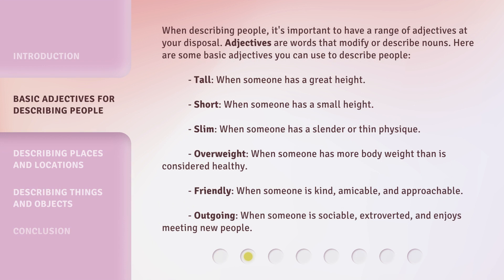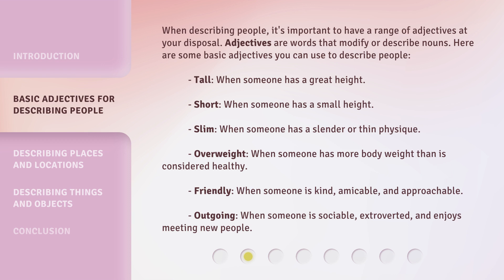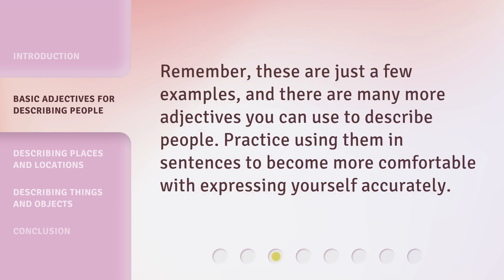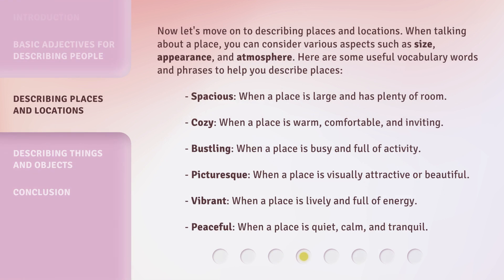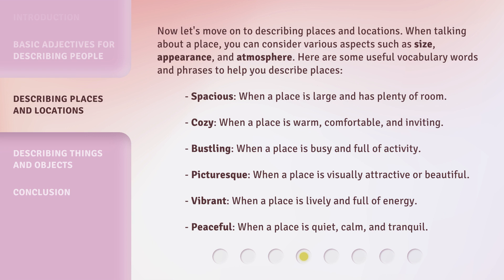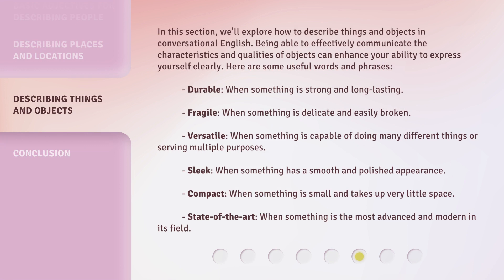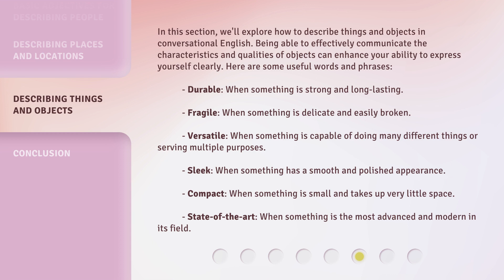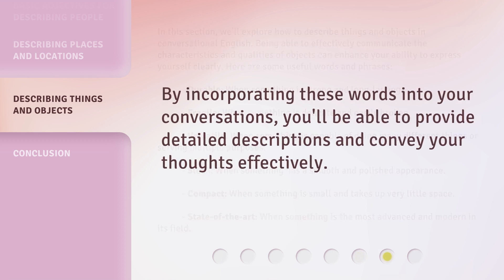Describing People, Places, and Things: Conversational English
Mastering Descriptive English: People, Places, and Things • Learn how to effectively describe people, places, and things in conversational English with this informative video. Discover basic adjectives for describing people, useful vocabulary for describing places and locations, and much more. Whether you're a beginner or looking to refine your language skills, this video has got you covered!

00:00 • Introduction - Describing People, Places, and Things: Conversational English
00:36 • Basic Adjectives for Describing People
01:34 • Describing Places and Locations
02:34 • Describing Things and Objects